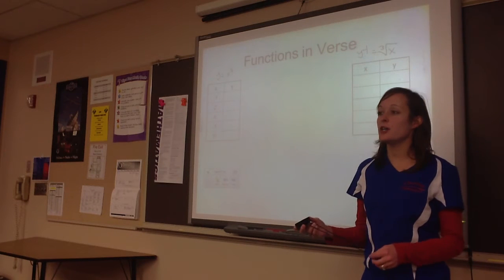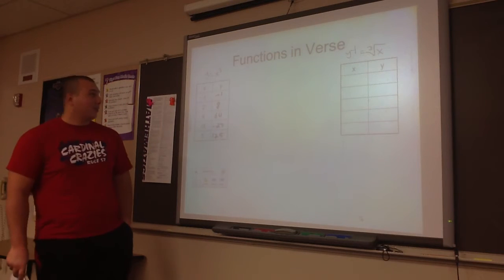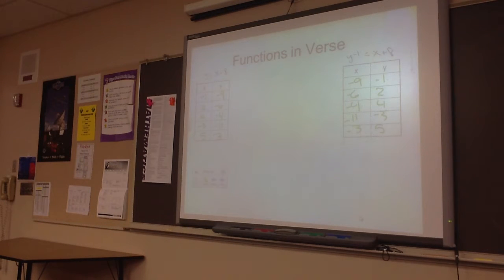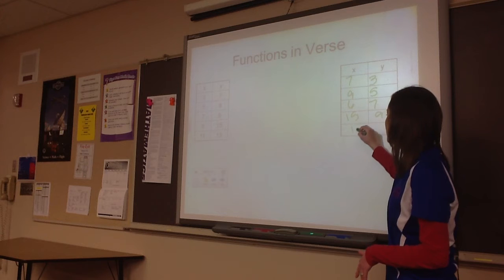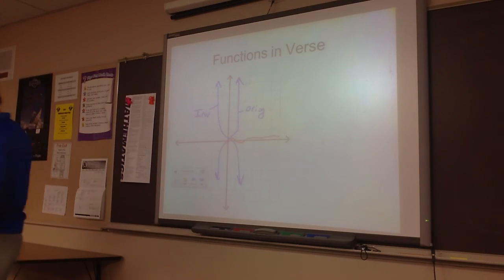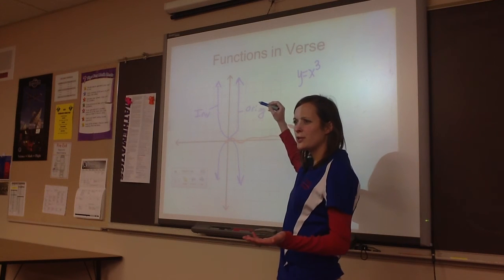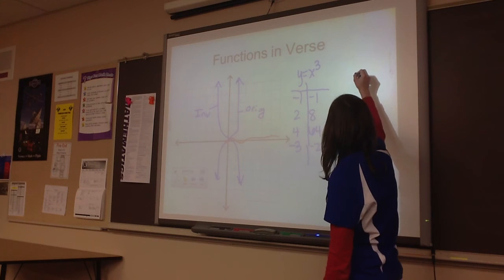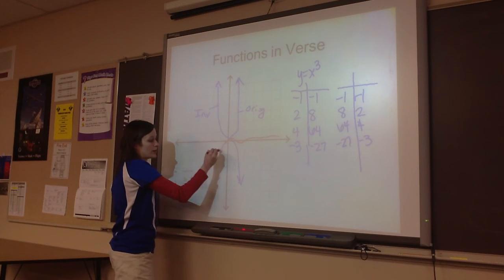IMP 4 Block 2 11-28-12 Video 1